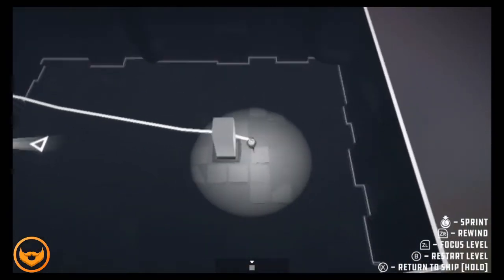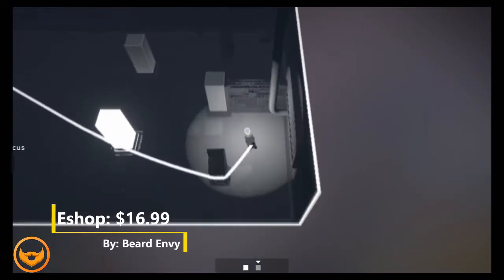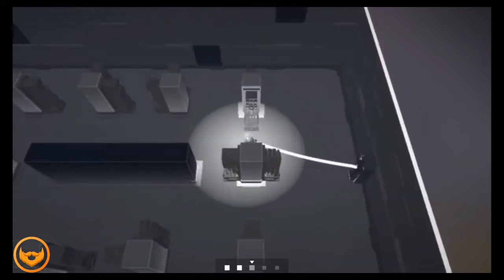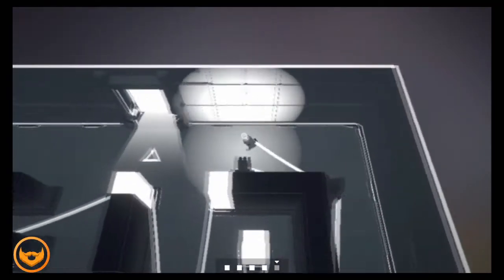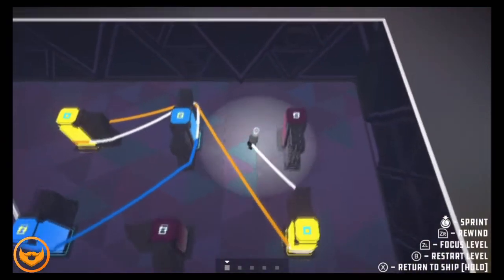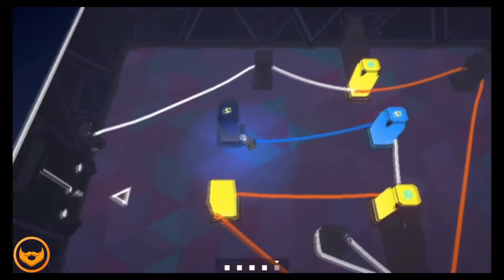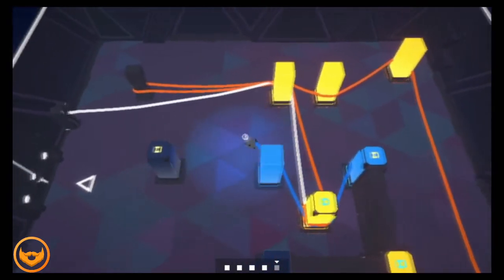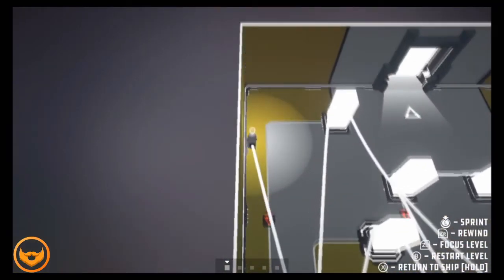Filament | Review | Beard Envy | Kalypso Media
The truth is out there. Somewhere.

Board The Alabaster, one of The Filament Corporation’s flagship research vessels, and try to wrestle control back from a mysterious complication which left the ship locked down and the crew missing.

Check back soon for more episodes and exclusive content!